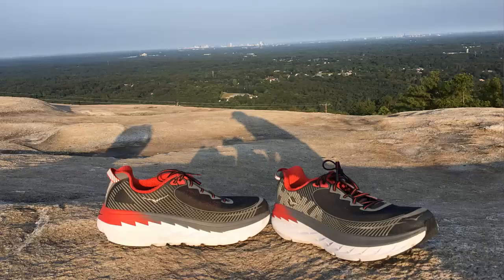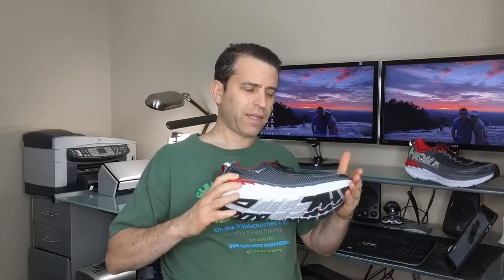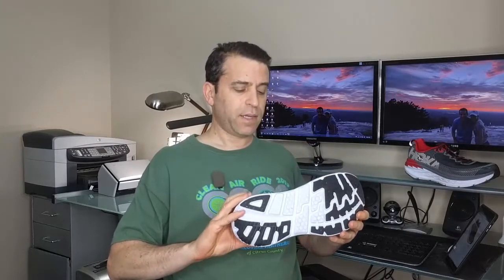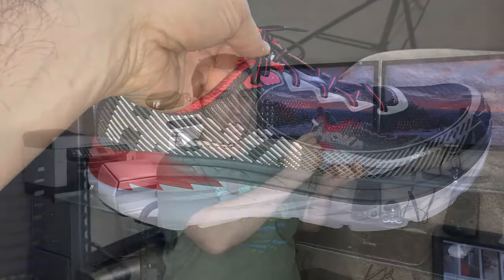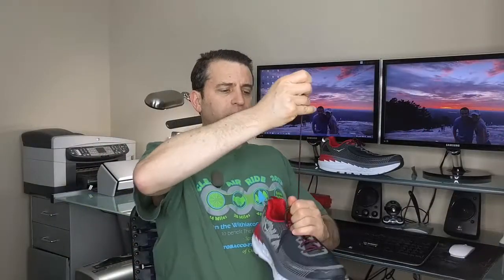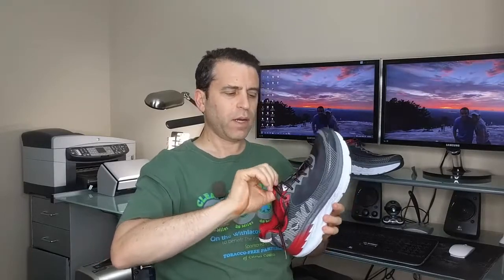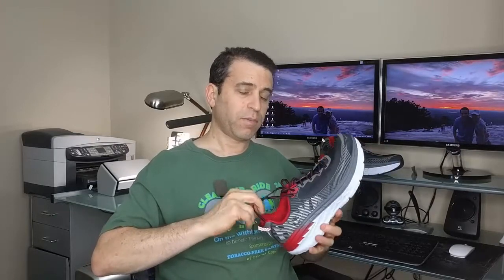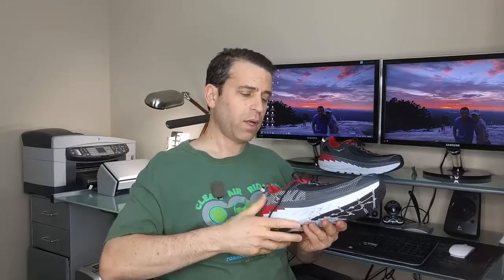Hoka One One Bondi 5 Running Shoe Review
Products I use:
19" Ring Light
Light Stand

-Synthetic-And-Mesh
-Rubber sole
-Molded Ortholite footbed
-Open engineered mesh uppers with 3D Puff Print Frame synthetic -overlays offers maximum breathability and structural support
-Lace-up closure
-Roomier toe box compared to the last iteration